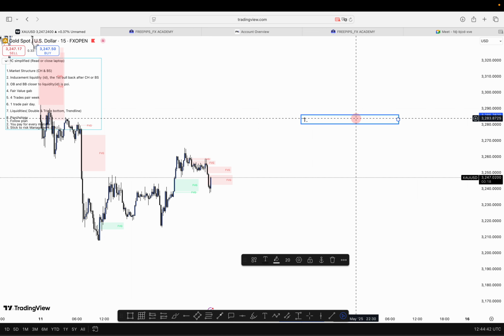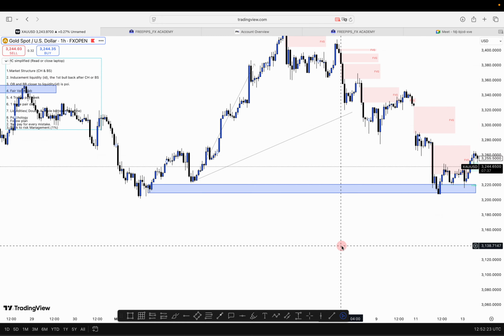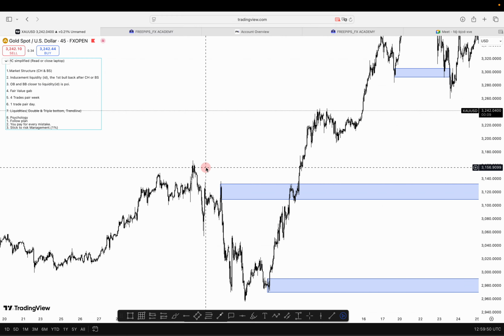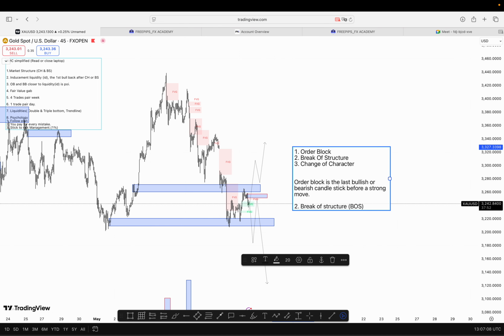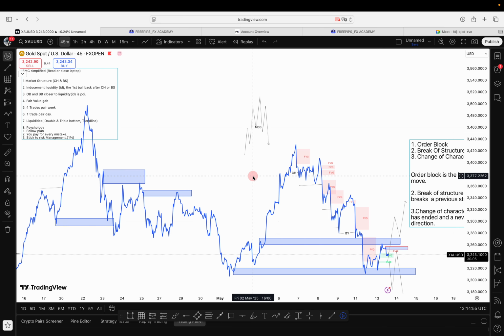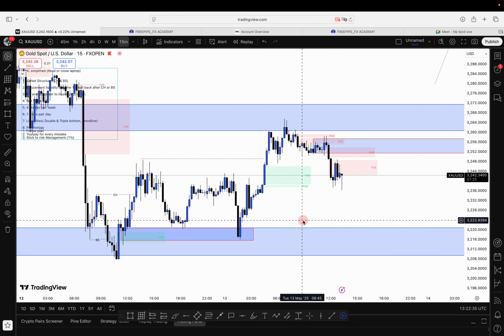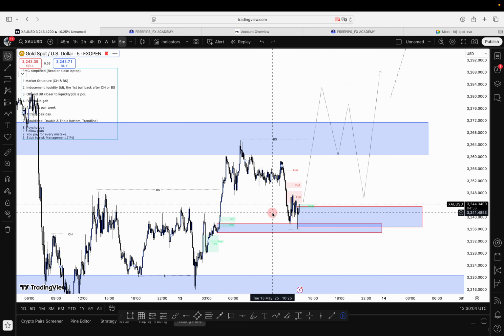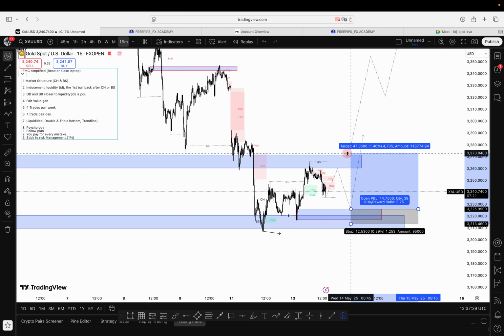Forex Education session with a student( Order Block, Change Of Character,Break of structure).